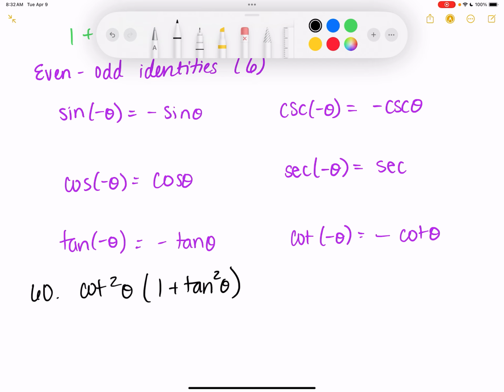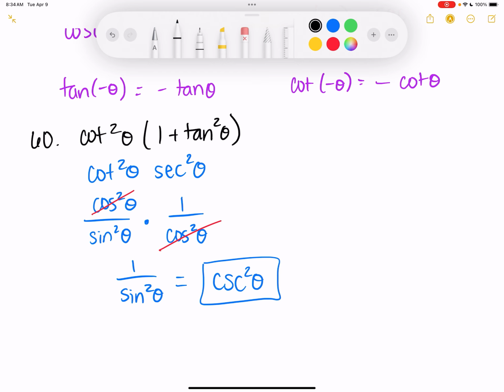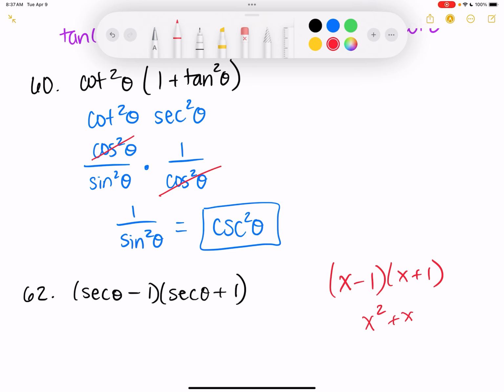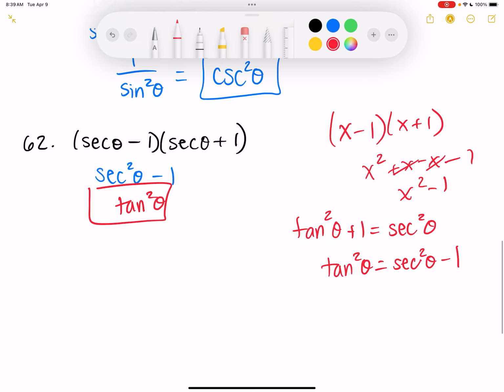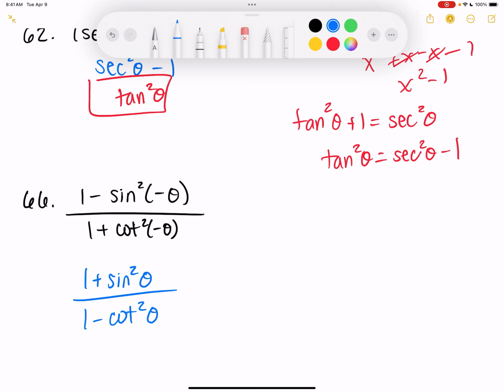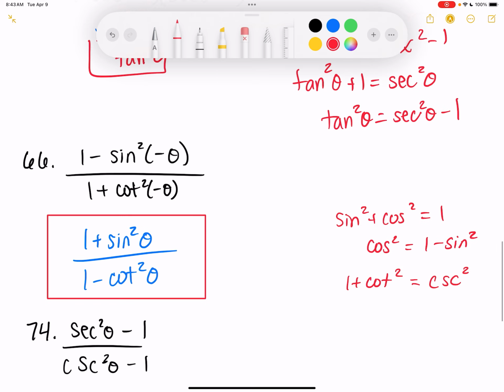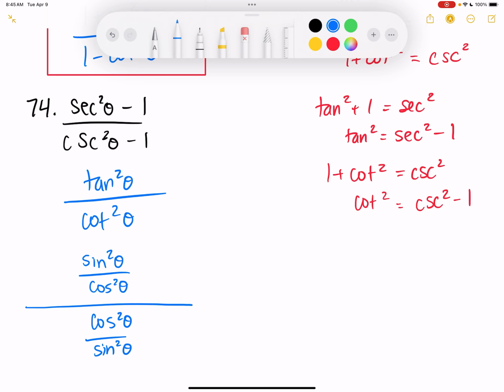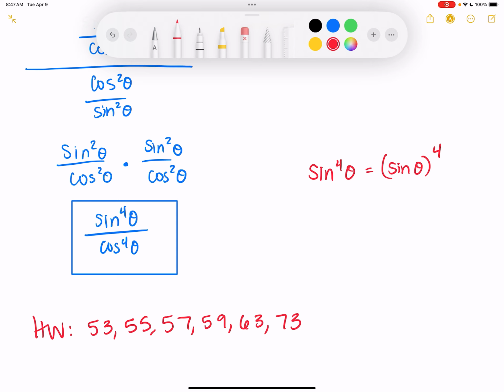College Algebra 7.1 Fundamental Identities part 2